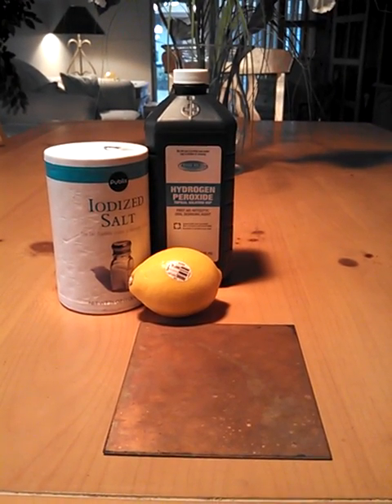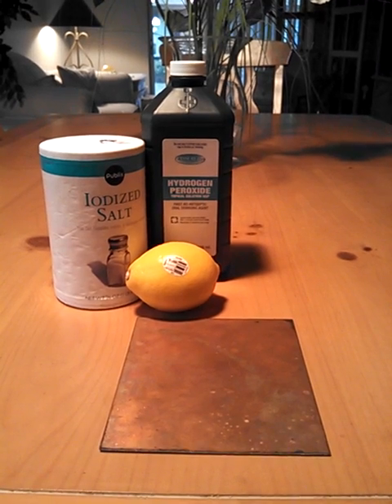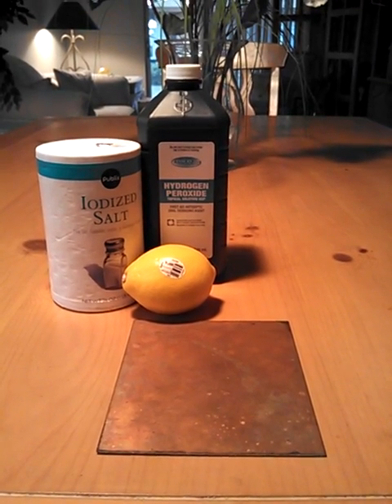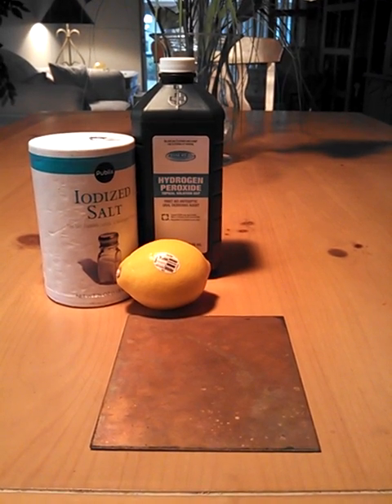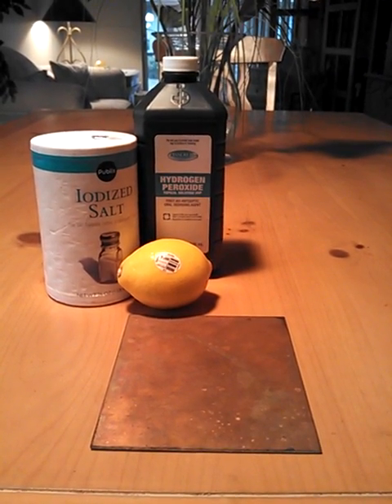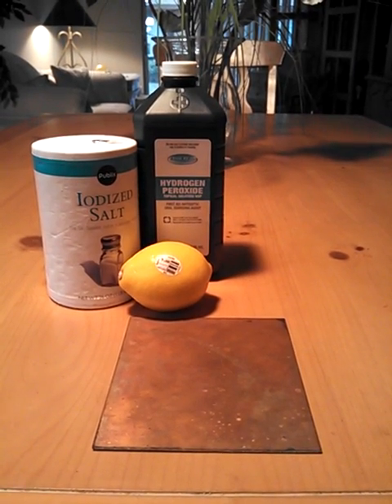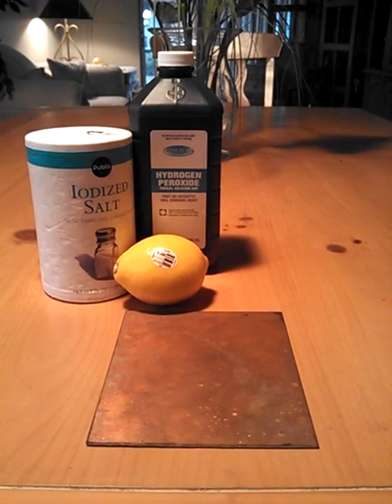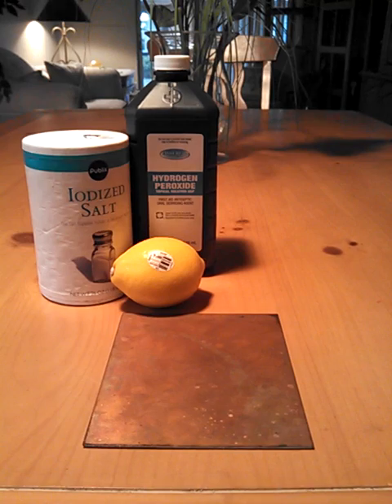Etching a Circuit using a lemon Part 1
Part 1 of etching a circuit board using a lemon, hydrogen peroxide and table salt. Eco friendly etching :)